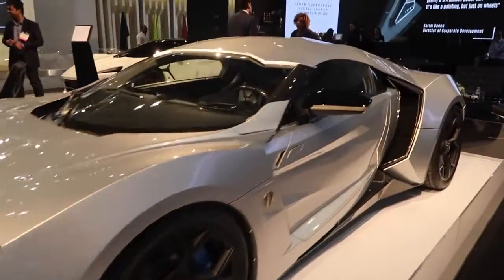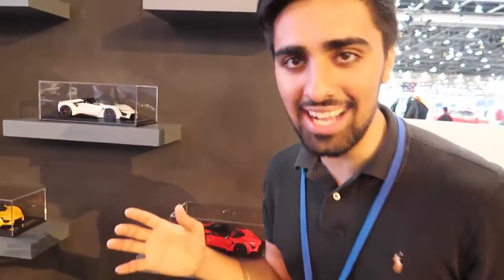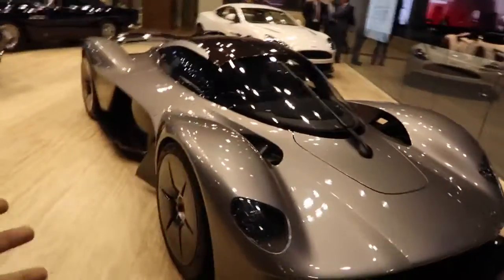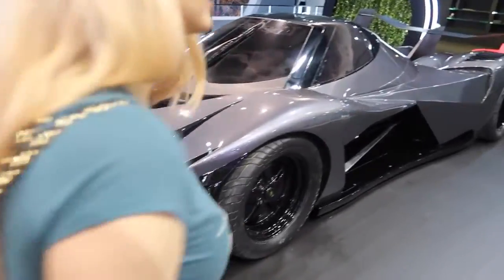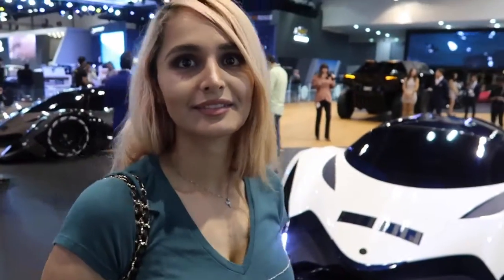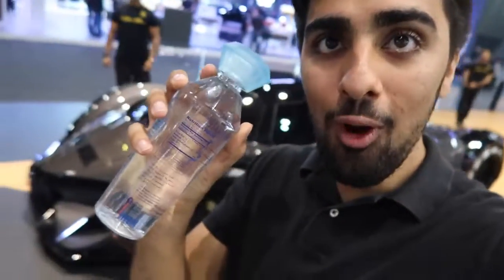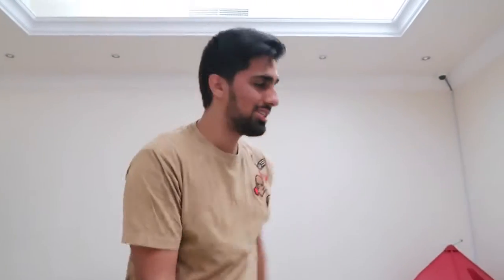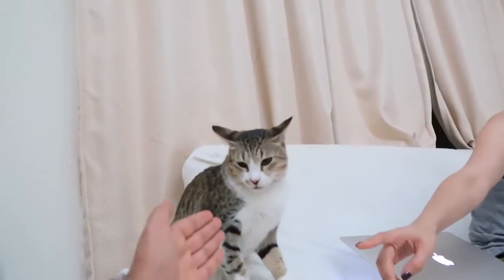5000HP DEVEL SIXTEEN ! CRAZIEST SUPERCAR EVER